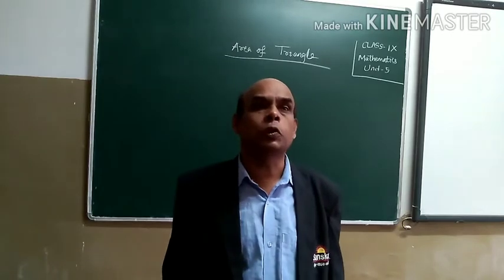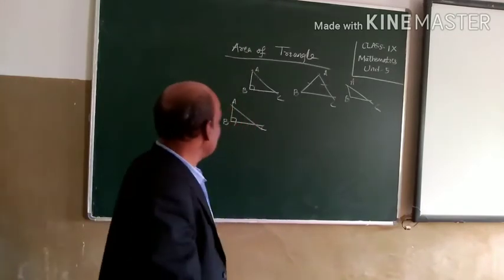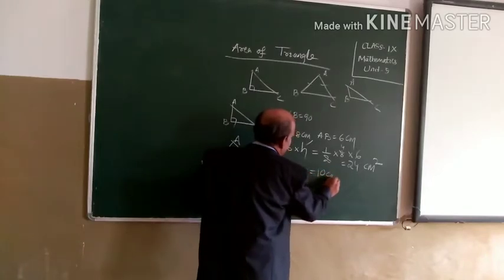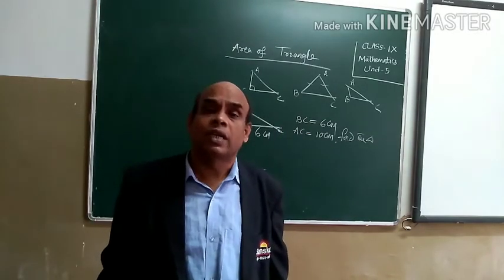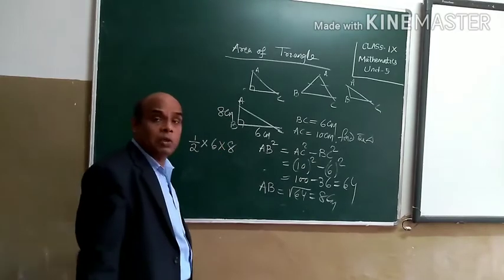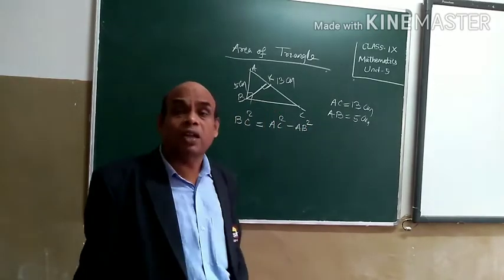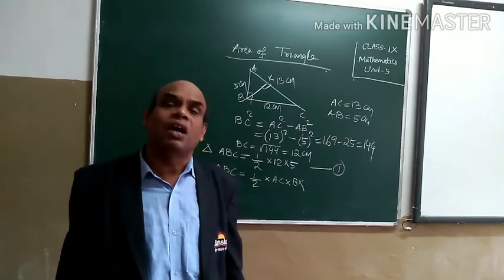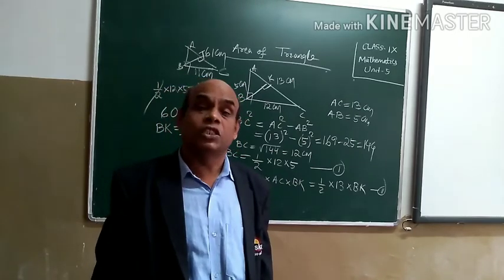Mathematics,class 9,Unit 5Video 1